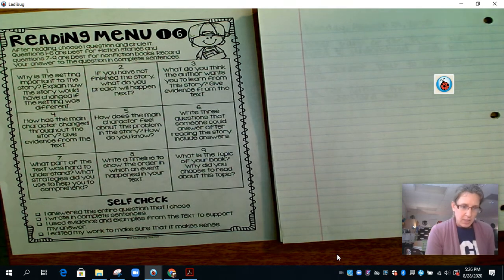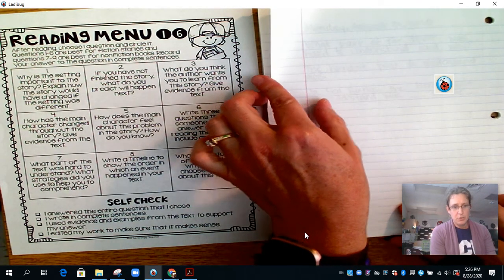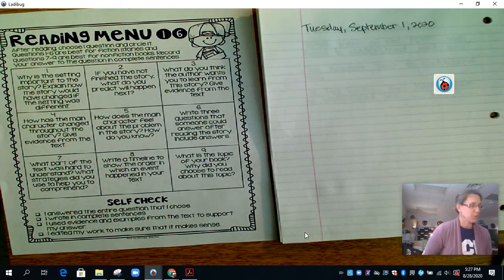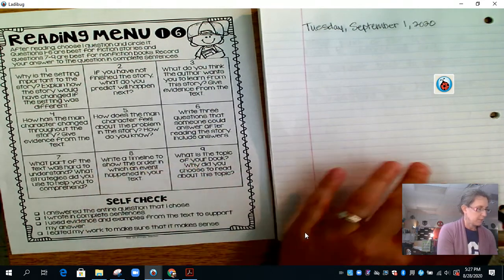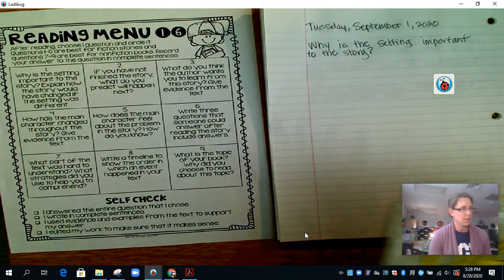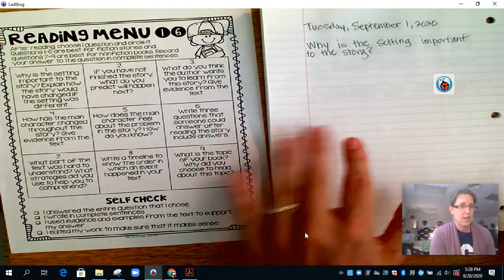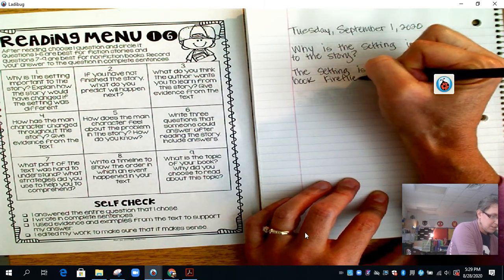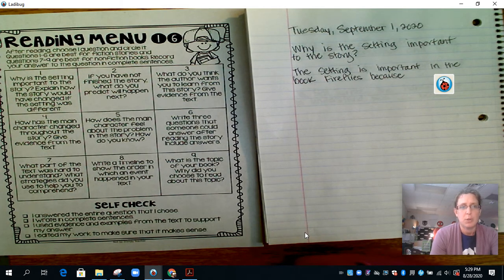Reading Response and Journal Entry #7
Instructions on how to do a Fiction Reading Response.